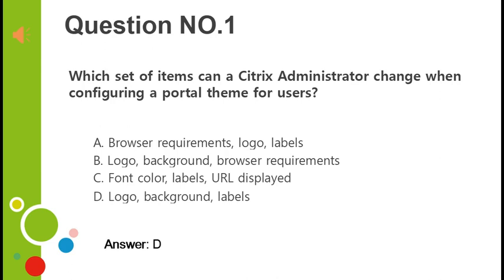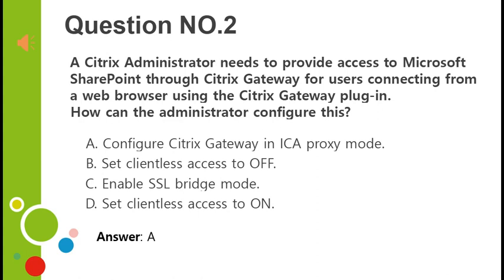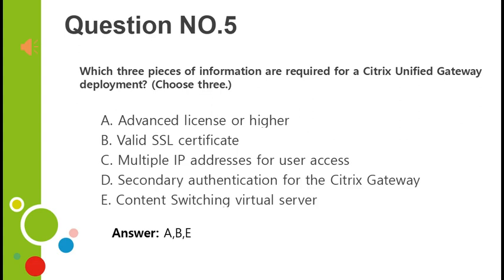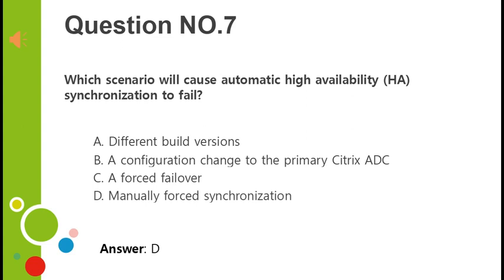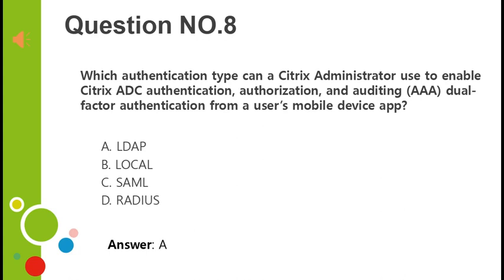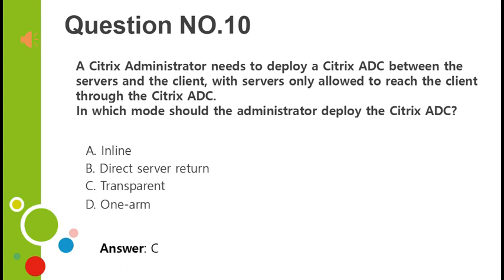CCA-AppDS 1Y0-231 Dumps Online For Deploy and Manage Citrix ADC 13 with Citrix Gateway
Now you can take 1Y0-231 Deploy and Manage Citrix ADC 13 with Citrix Gateway exam for your CCA-AppDS certification. 1Y0-231 exam was developed to measure the minimum knowledge and skills required to implement Citrix ADC 13 with Citrix Gateway solutions. Passing this exam means a candidate demonstrated the minimum requisite knowledge and skills required of Citrix App Delivery and Security professionals who can install, manage and support Citrix ADC 13 and Citrix Gateway in enterprise environments. You can read 1Y0-231 Dumps Online with DumpsBase pdf file. We ensure that you can pass 1Y0-231 Deploy and Manage Citrix ADC 13 with Citrix Gateway certification exam.